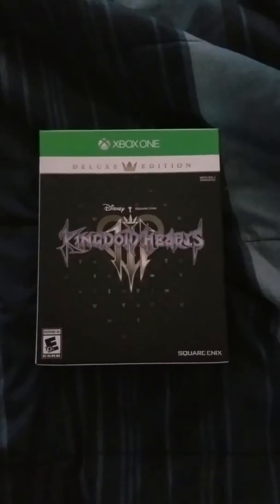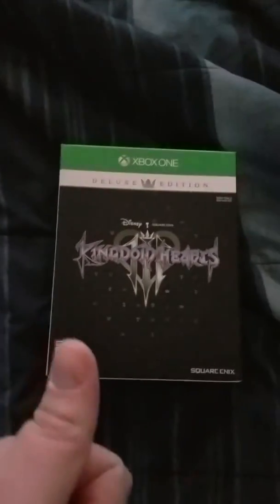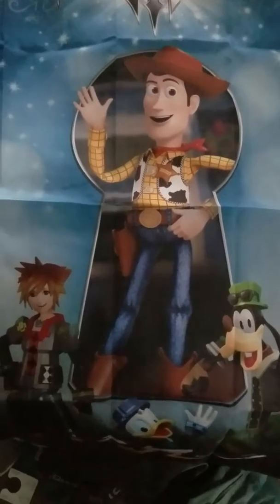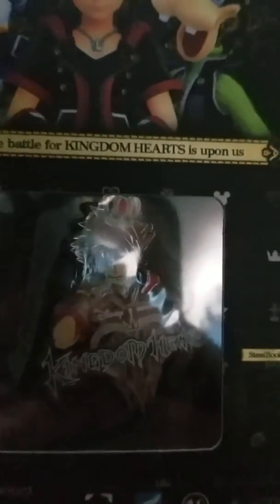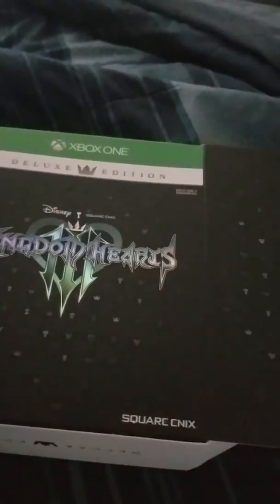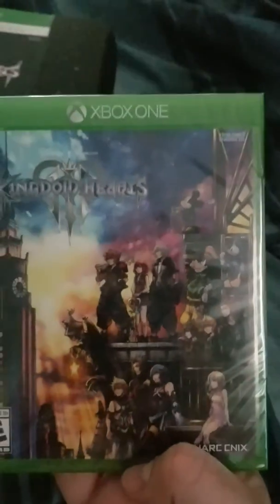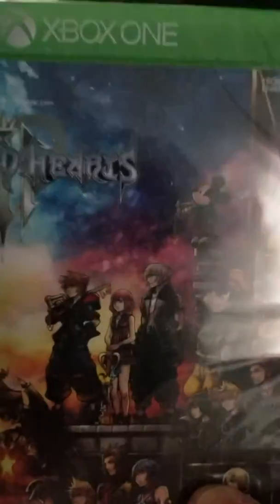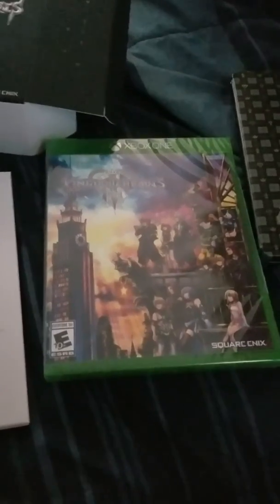Kingdom Hearts 3 Delux Edition Xbox one Unboxing video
Hey, Sorry for the Long Hiatus, But I'm back, and I'm whoring myself to popular YouTube Trends, Starting with an unboxing video, which is Also about Kingdom Hearts 3! It was 14 years in the making, and it should all he worth the wait. ^^